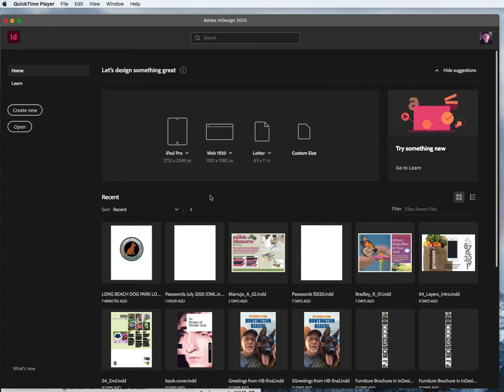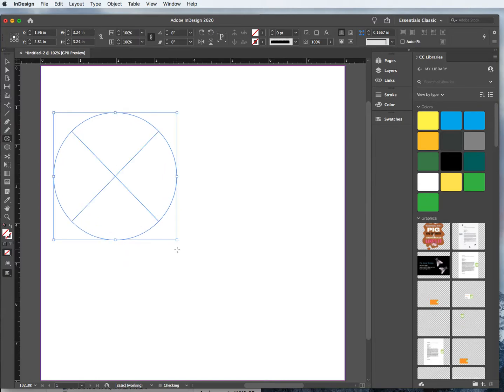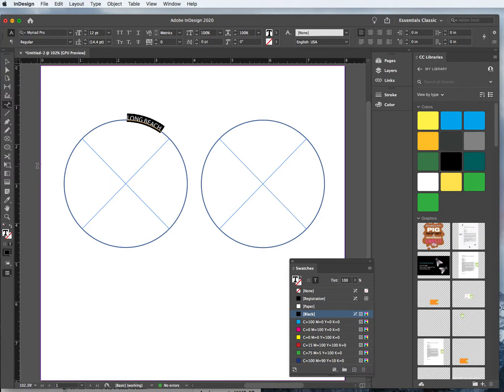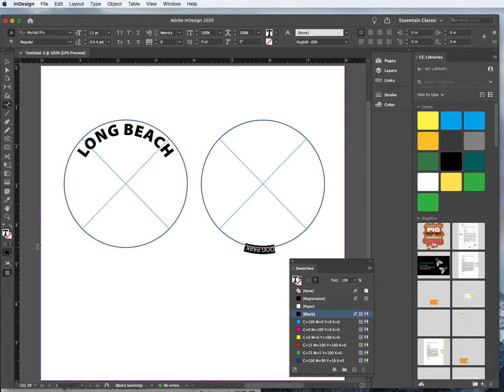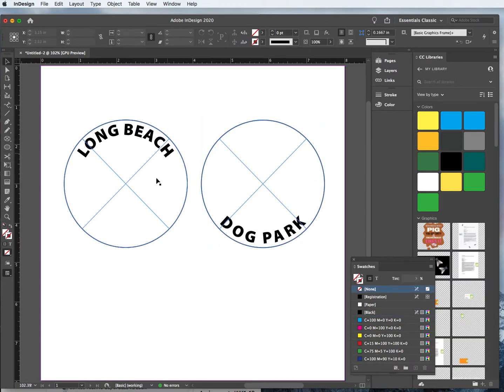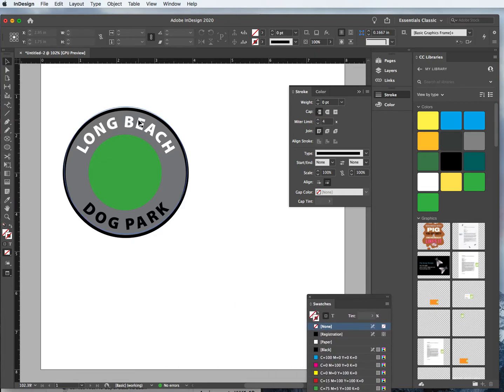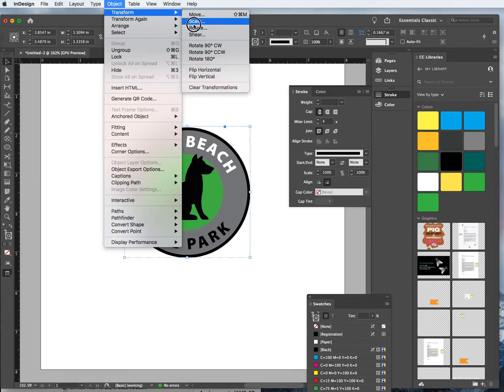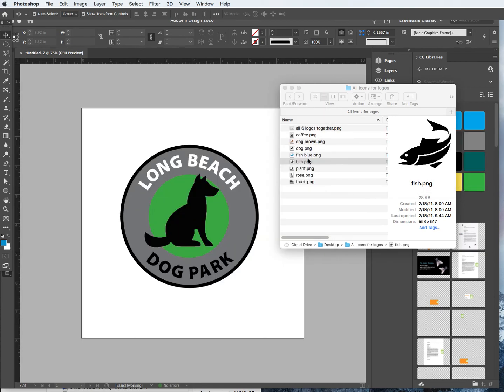Simple Logo in Adobe InDesign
Here is a tutorial how to design a simple, but strong logo in InDesign. You will learn to place curved type on the top and bottom of your logo.